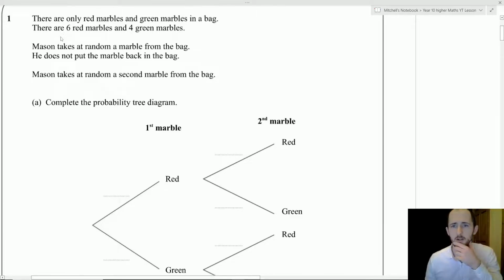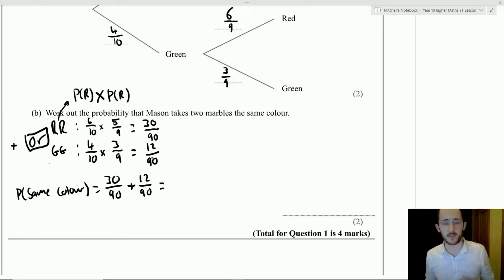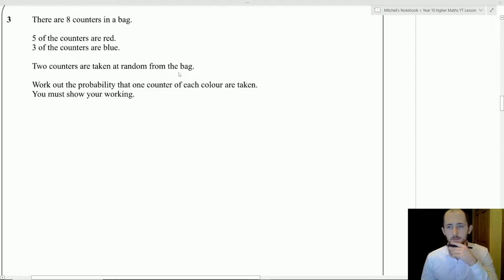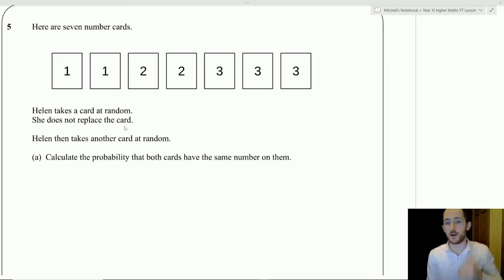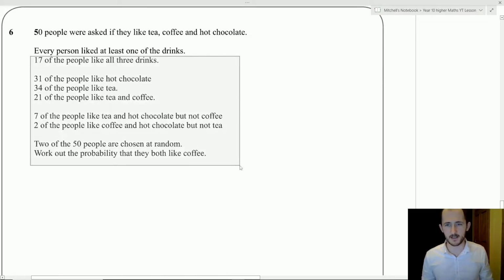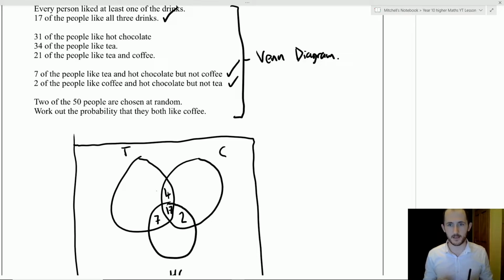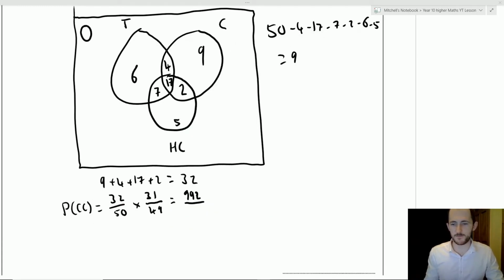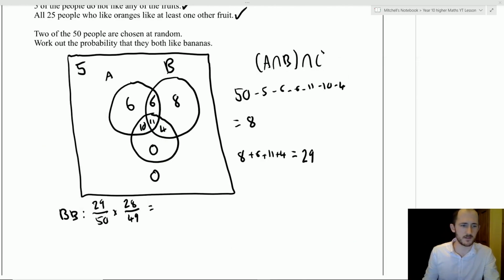GCSE MATHS: Probability PART 1 Exam Practice LIVE LESSON 8 EDITED